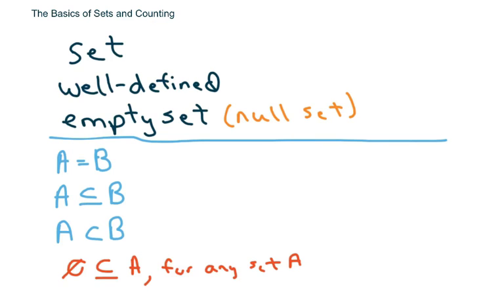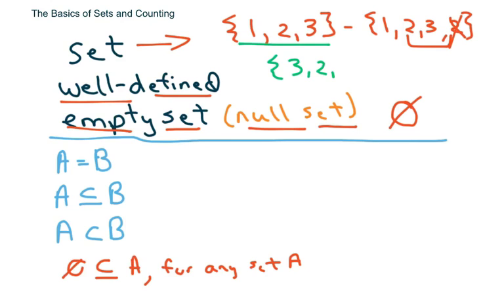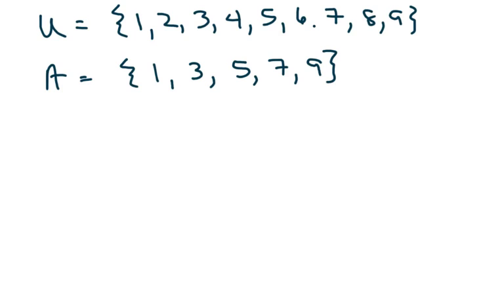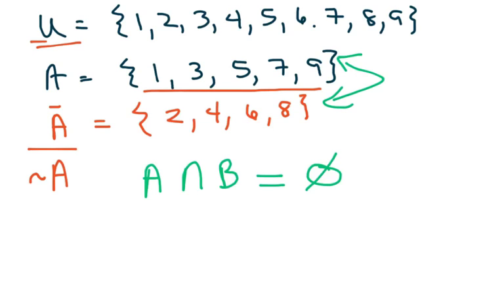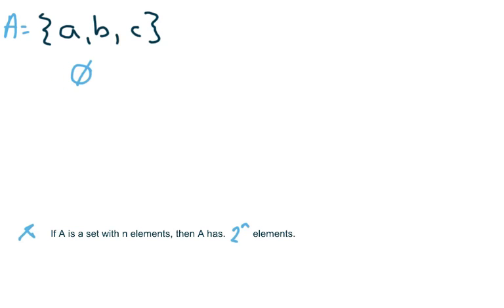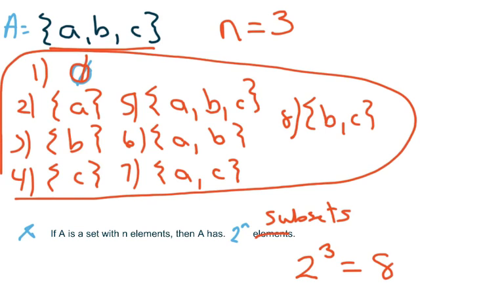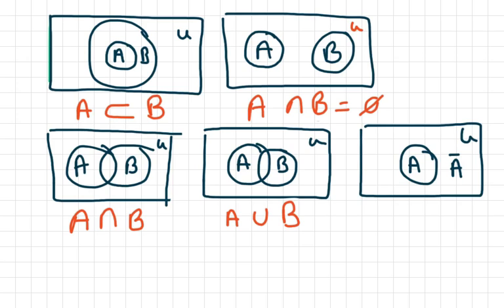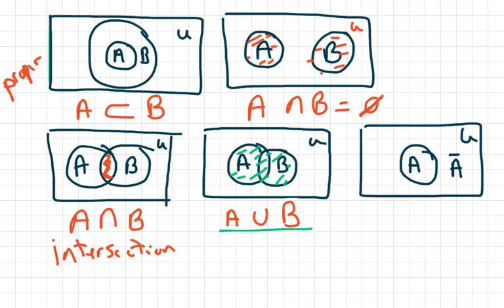How to know the basics of sets and counting